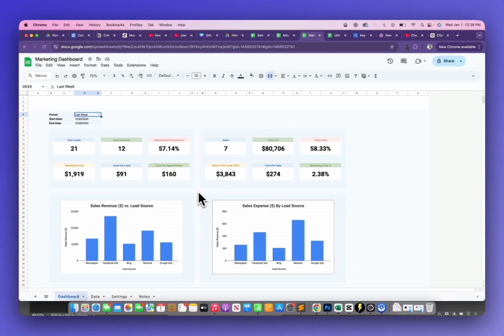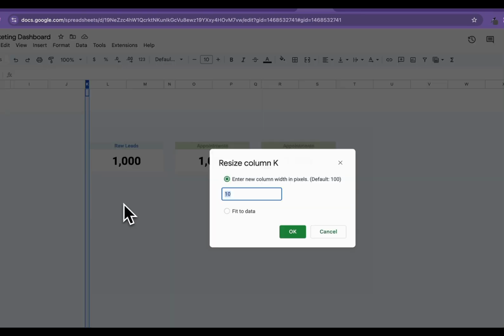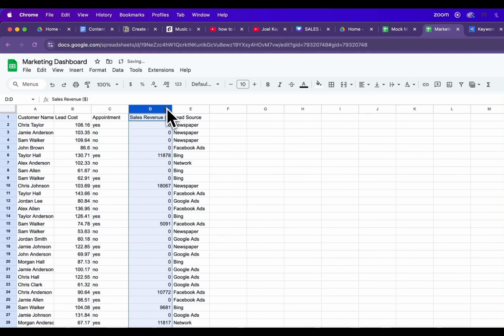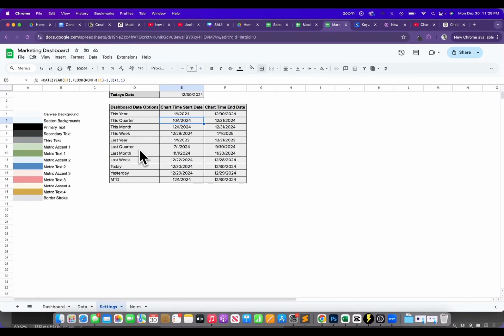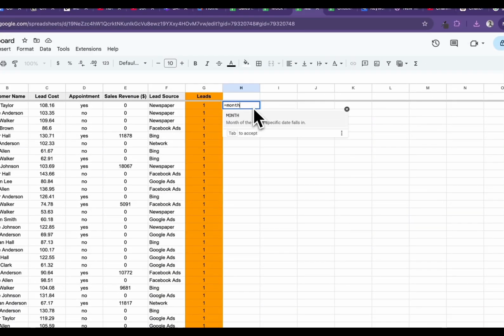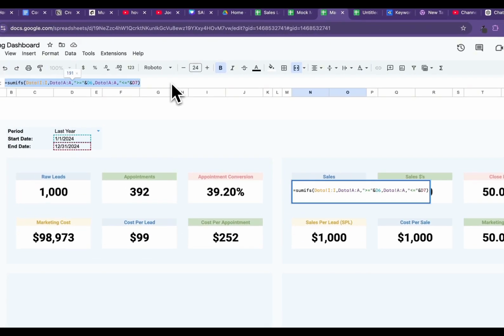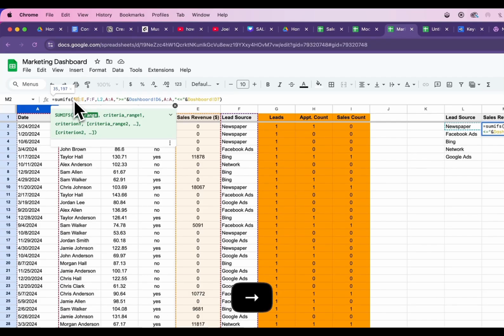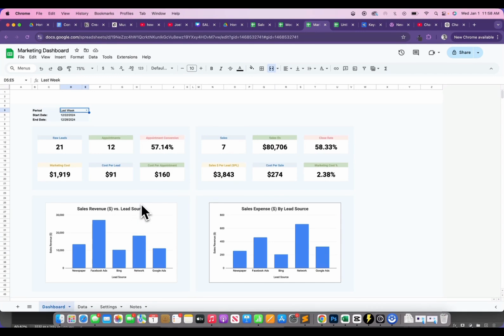Create a Beautiful Interactive Marketing Dashboard in Google Sheets – In Just 30 Minutes!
In this Google Sheets Tutorial I will walk you through creating a beautiful Interactive Marketing Dashboard.

Google Sheets Tutorial:

00:00 Marketing Dashboard In Google Sheets
00:24 Designing a marketing dashboard in Google Sheets
01:38 Creating KPI Cards In Google Sheets
06:10 Duplicating Dashboard Sections In Google Sheets
06:44 Formatting your dashboard metric cards in Google Sheets
08:08 How to add data to your marketing dashhboard in Google Sheets
08:41 Formatting your data in Google Sheets for clean data tables
09:05 Adding formula columns to your dashboard data table in Google Sheets
09:30 How to use an Array Formula with an if statement in Google Sheets
11:25 Adding A date selector to your Google Sheets Dashboard
15:21 Populating your Google Sheets dashboard data with the sumifs formula
21:58 Using Google Sheets Formulas To Populate Dashboard Metrics
23:04 How to create dynamic charts in Google Sheets For Your Dashboard
27:40 How to format charts in Google Sheets to look nice

Interactive dashboards in Google Sheets have become a cornerstone for businesses and individuals aiming to enhance their data visualization, data analytics, and reporting workflows. With its flexible features and integration into the Google Workspace, Google Sheets offers a platform for creating interactive, professional dashboards that can transform raw data into actionable insights. Whether you are managing marketing data, tracking KPIs, or analyzing complex datasets, learning to create a dashboard in Google Sheets will open doors to better decision-making and collaboration.

To create a dashboard in Google Sheets, you’ll need to combine effective design principles with powerful formulas and tools. Start by preparing your data and identifying the key metrics you want to display. Google Sheets Formulas like SUMIFS, COUNTIF, and QUERY formulas are essential for summarizing and filtering data efficiently. Once your data is prepared, organize it into a spreadsheet dashboard that separates raw data from calculations and visualizations. This separation ensures clarity and reduces the risk of errors.

One of the first steps in designing a dashboard is deciding on its layout and functionality. A good Google Sheets dashboard design emphasizes clarity and accessibility. Creating KPI cards in Google Sheets can highlight key performance indicators, such as total sales or marketing expense. Interactive elements like dropdown menus and a date selectors allow users to filter and explore data dynamically. This interactivity is key to creating Google Sheets dashboards that are user-friendly and insightful.

Charts and graphs are fundamental to effective data visualization. Google Sheets provides a variety of chart types that can be tailored to your needs. For instance, a marketing dashboard might include bar charts for campaign performance, pie charts for audience segmentation, and line graphs for trend analysis. Embedding these charts into your dashboard ensures that your data is not only visually appealing but also easy to interpret at a glance. Consider creating a Google Sheets dashboard template to streamline the process for future projects.

At Sheet Metricz our tutorials provide step-by-step instructions on how to make a dashboard in Google Sheets, from basic setups to advanced techniques.

For businesses aiming to leverage data analysis in Google Sheets for decision-making, integrating business intelligence tools is essential. Google Sheets can serve as a lightweight yet powerful BI tool, especially when paired with third-party integrations or add-ons. From tracking sales performance to analyzing customer trends, the possibilities for Google Sheets dashboards are virtually limitless.

A well-designed dashboard in Google Sheets can serve multiple purposes, from reporting to forecasting. Use templates to save time and maintain consistency across dashboards. For example, a Google Sheets dashboard template for sales might include sections for tracking revenue, conversion rates, and customer acquisition costs. These templates can be customized and reused, making them an invaluable tool for streamlining workflows.

Creating a professional dashboard requires attention to detail and a focus on user experience. Start with a clear goal in mind and use the features available in Google Sheets to bring your vision to life. From charts and graphs to formulas and interactive elements, every component should contribute to the overall functionality and usability of your dashboard.